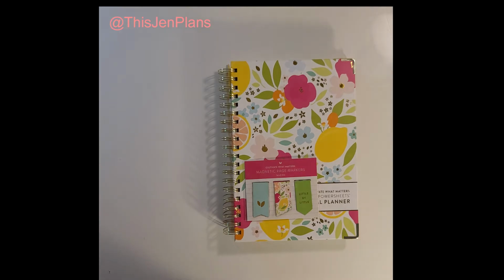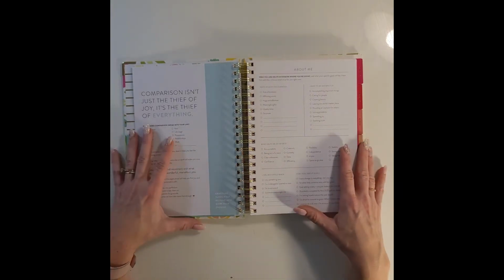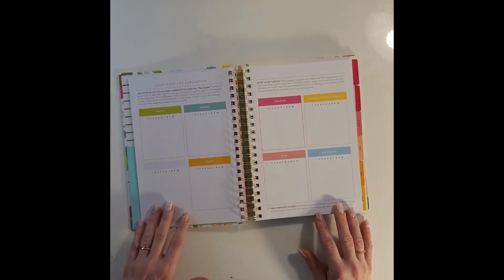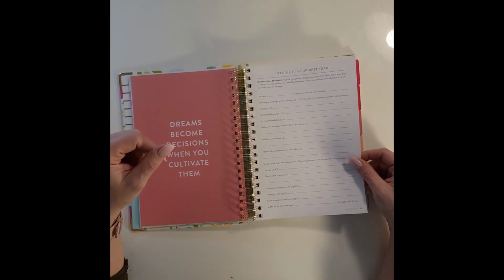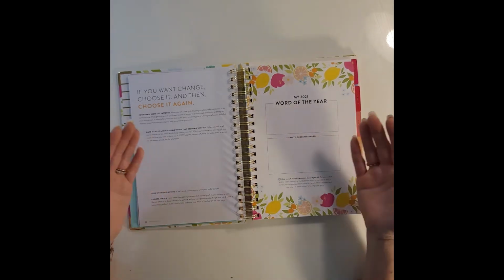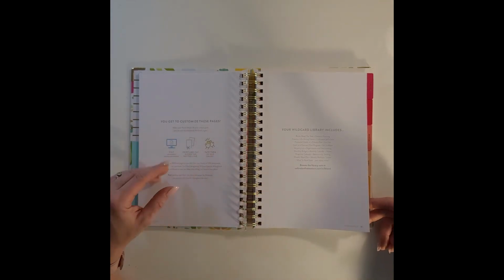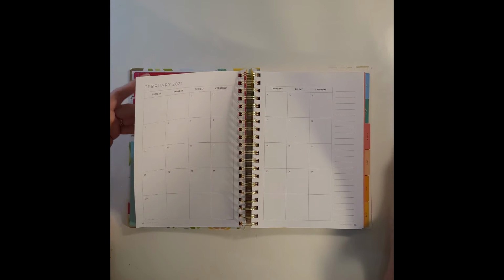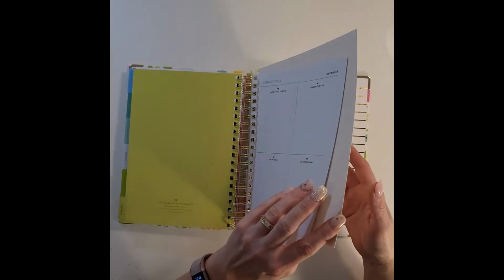Cultivate What Matters Powersheets Flip Through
Join me for a blank flip through of the 2021 Cultivate What Matters Power Sheets Goal Planner.
Jen